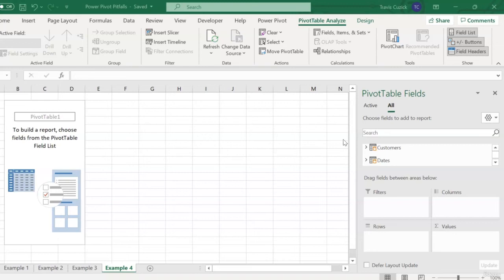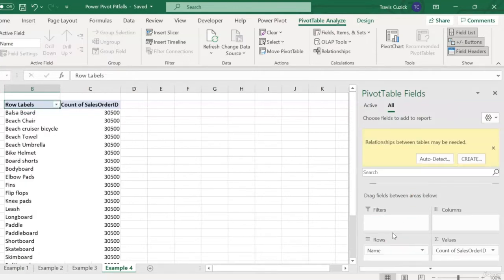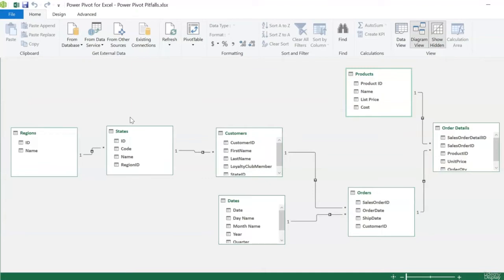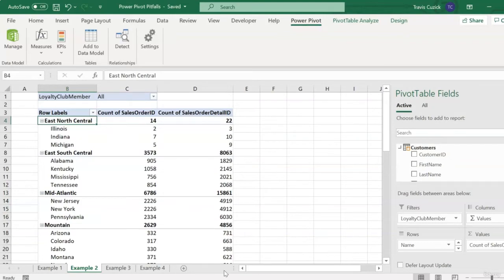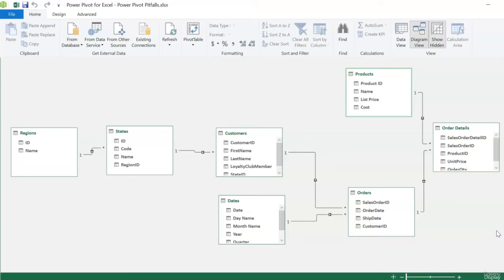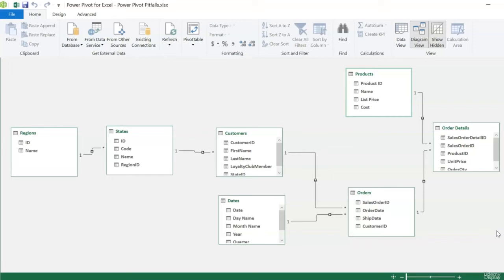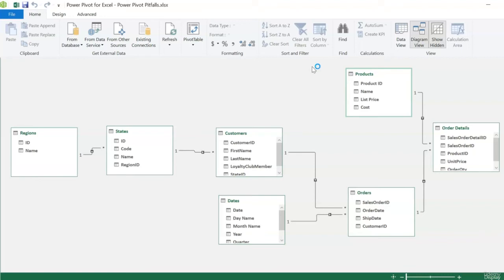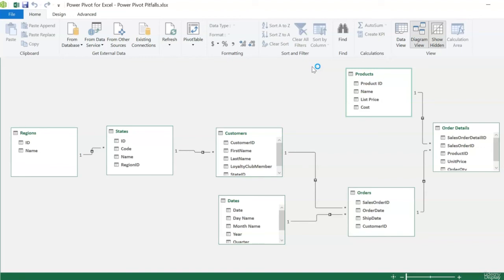Power Pivot Pitfalls in Excell